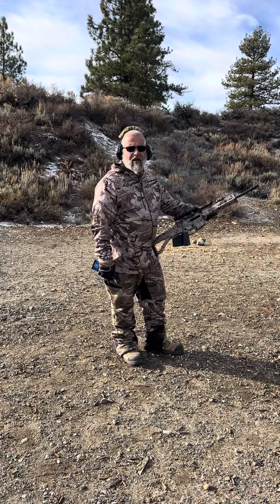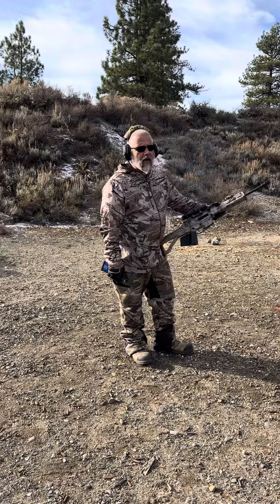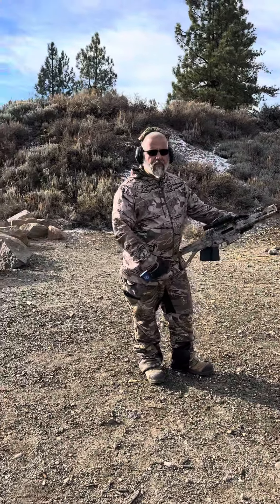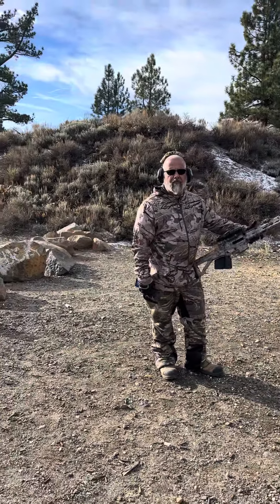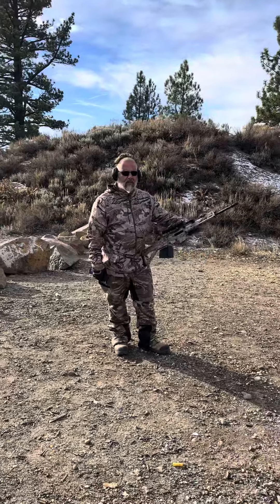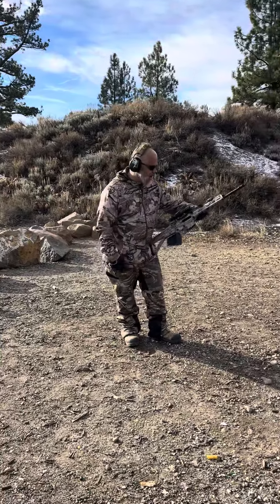Bushmaster ACR bump fire